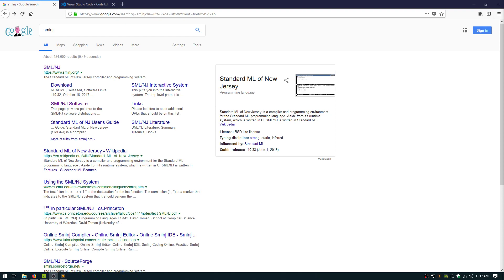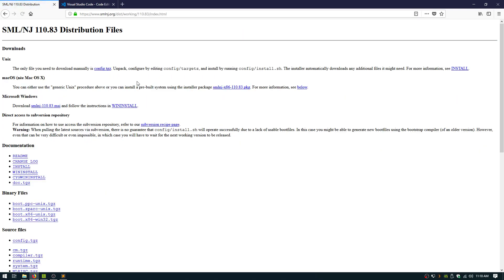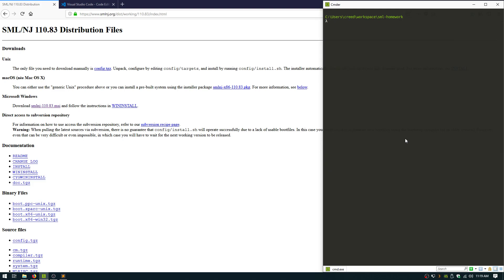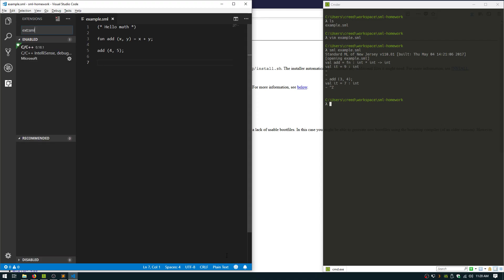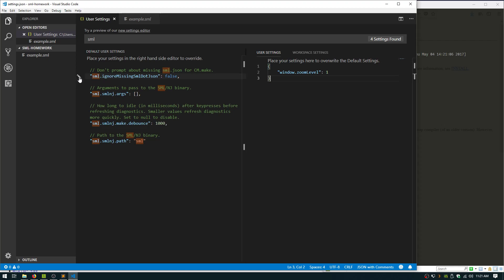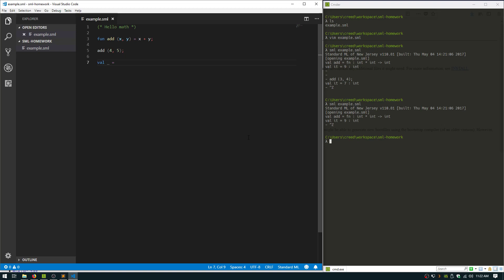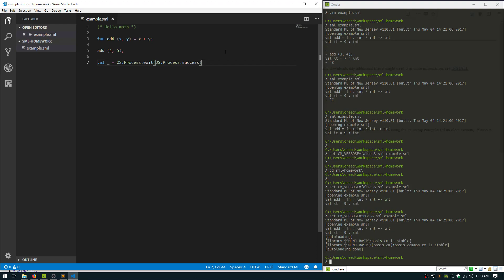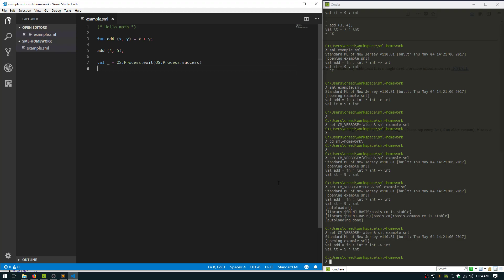Setting up a Standard ML Environment in Windows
Just some hot tips for setting up a decent Standard ML environment. Sorry in advance if it's hard to read some of the commands on my screen. Use this gist for some of the details.